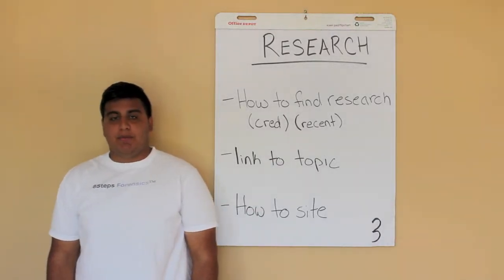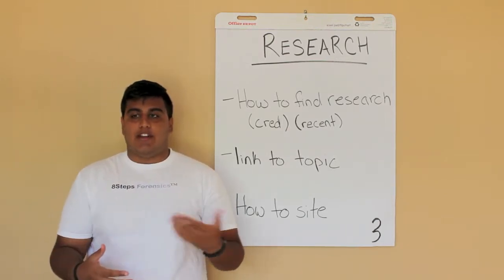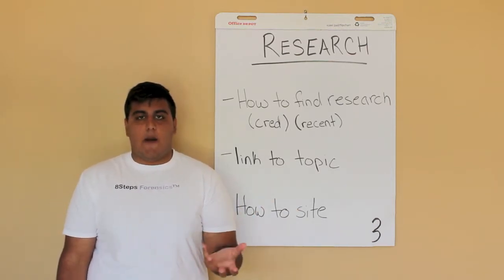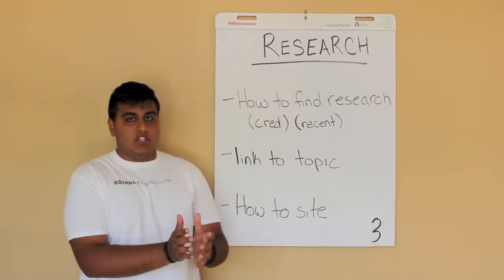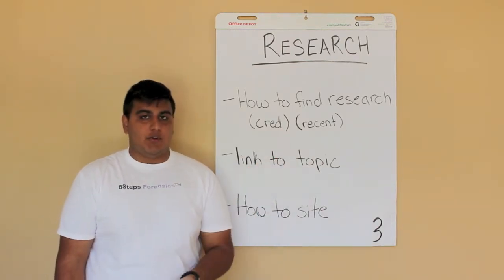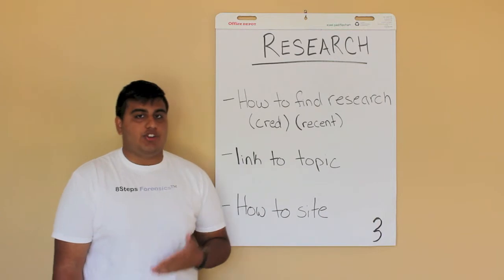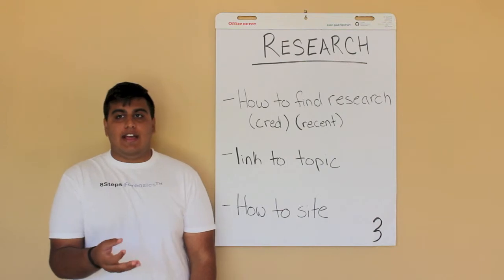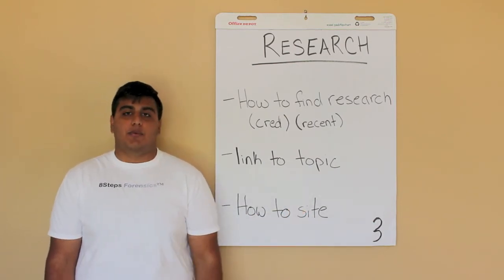Original Oratory Module 3